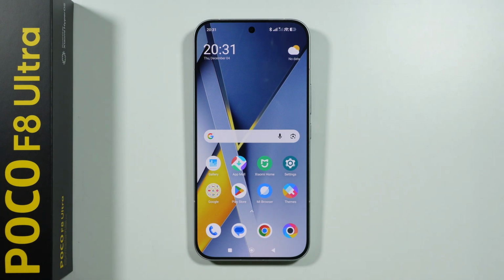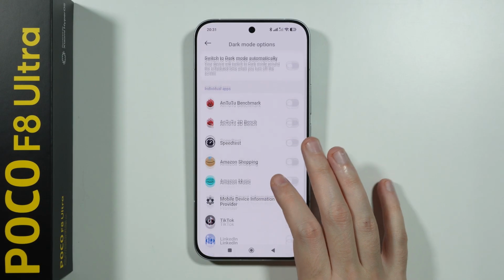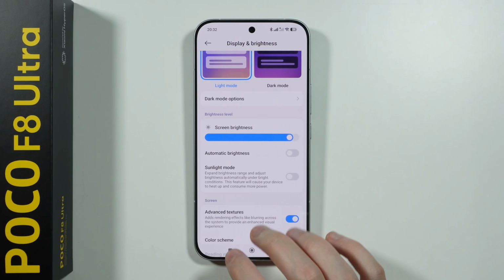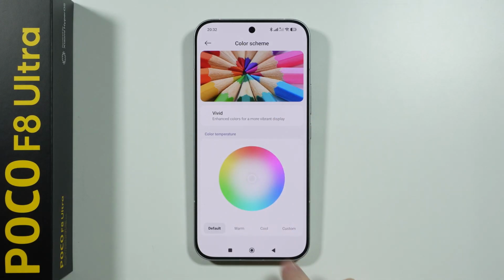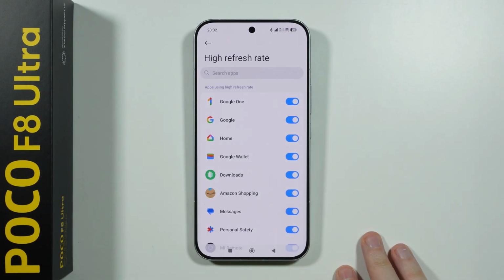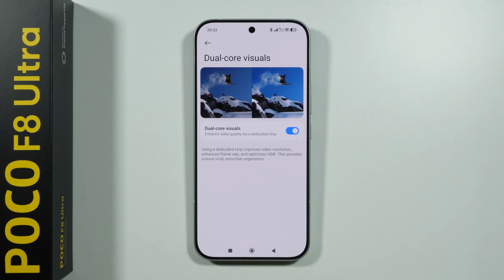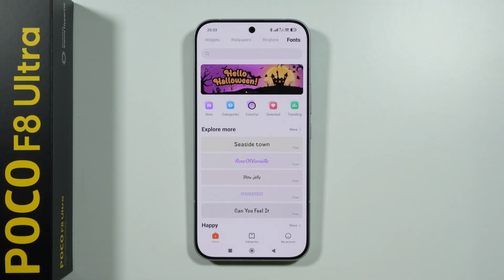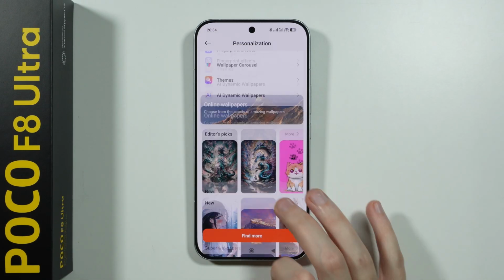POCO F8 Ultra: All Display Settings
In this video, I'm showcasing all the available display settings on the POCO F8 Ultra. I'll walk through crucial options including refresh rate control, color temperature calibration, dark mode scheduling, and screen resolution adjustments. This complete walkthrough ensures you know exactly how to customize the visual experience on your new POCO device.